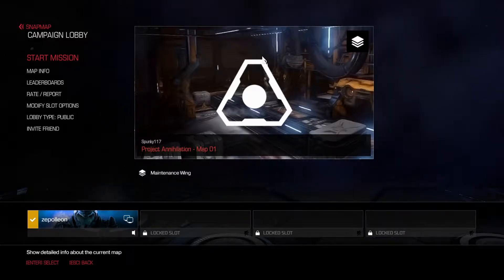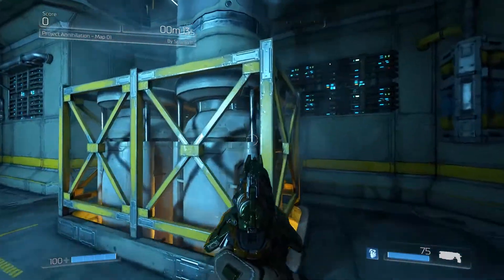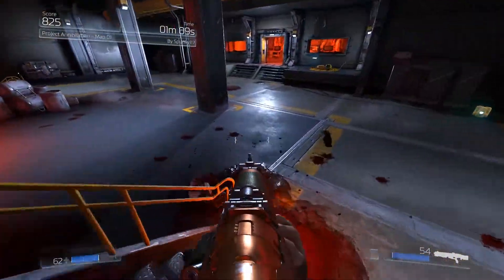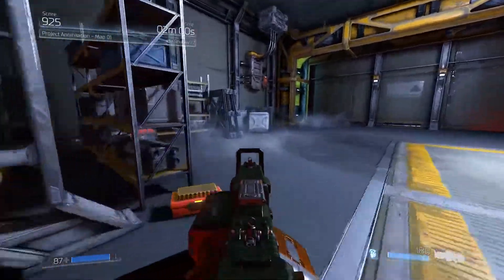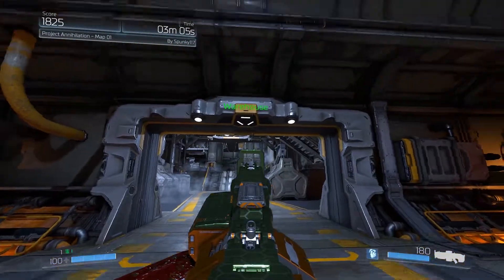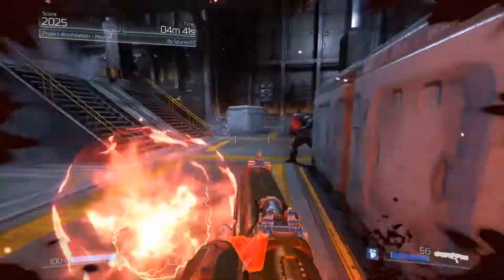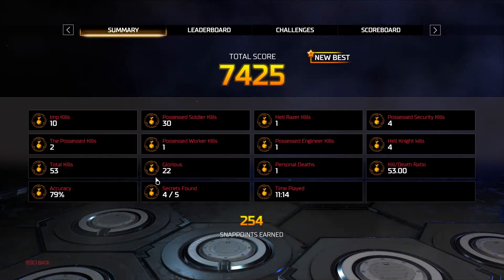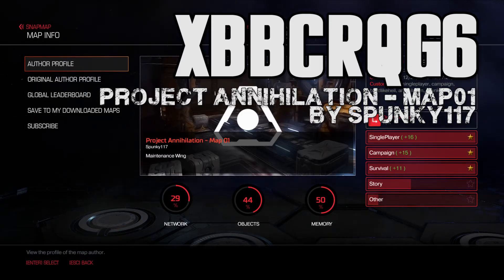Project Annihilation! (Snap Chronicles #41)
Community request! We bring the spotlight to Spunky117 and his Project Annihilation maps.

Check this out on SnapMap!
XBBCRQG6
Project Annihilation - Map01
By Spunky117